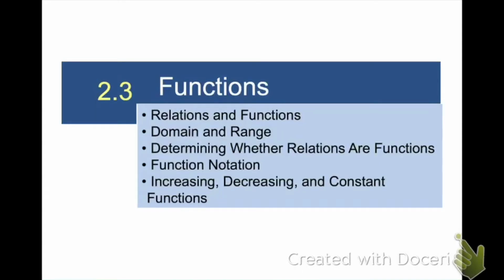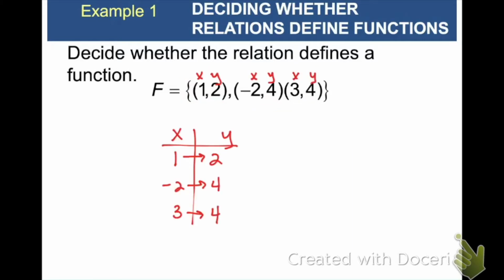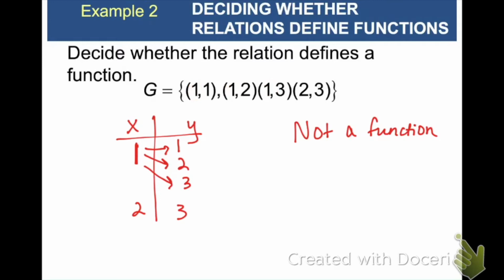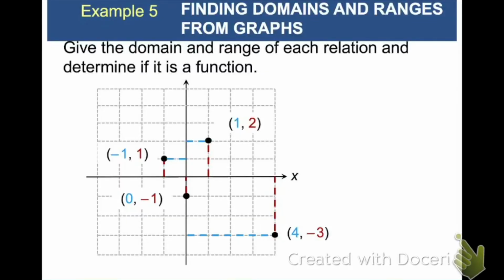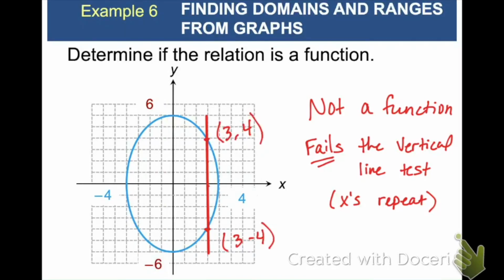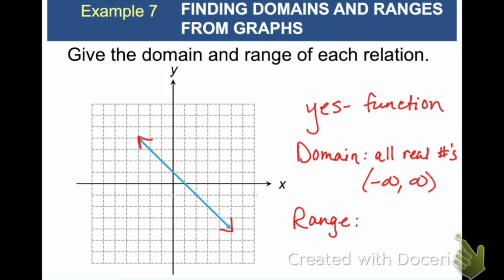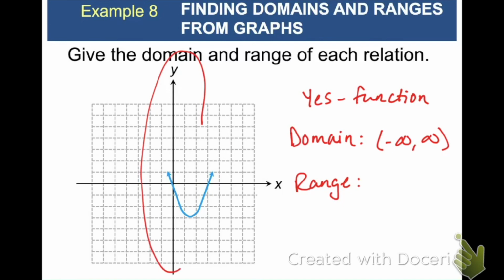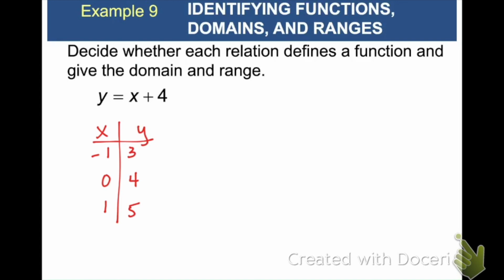CA 2.3 Notes Part 1